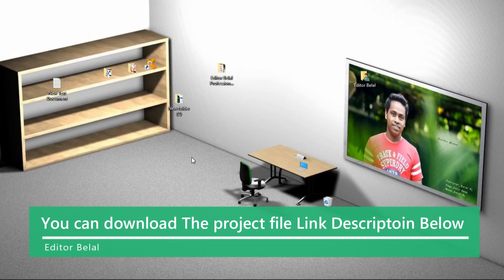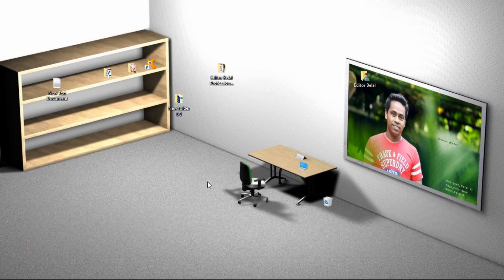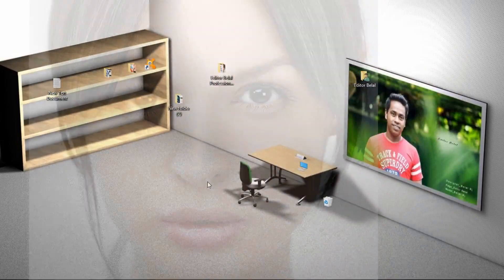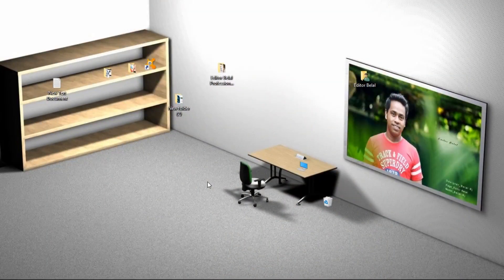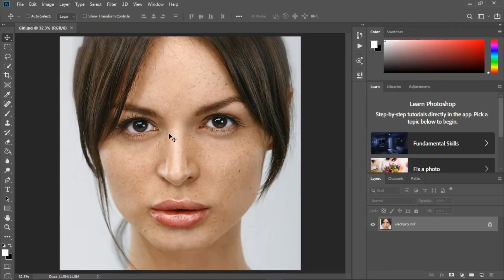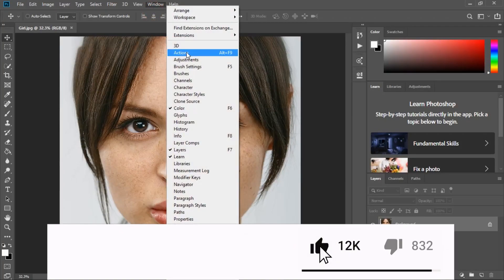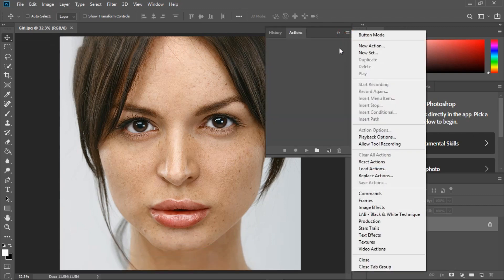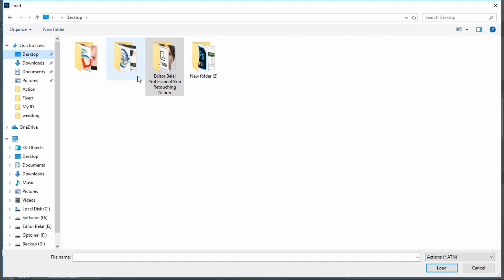1 Click Automatic Professional Skin Retouching | Free Photoshop Action by Editor Belal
Hey everyone. In this tutorial I will show how to 1 Click Automatic Professional_Skin_Retouching, using Photoshop.